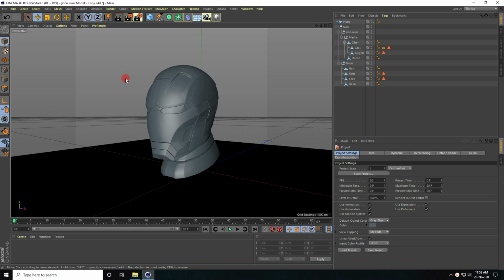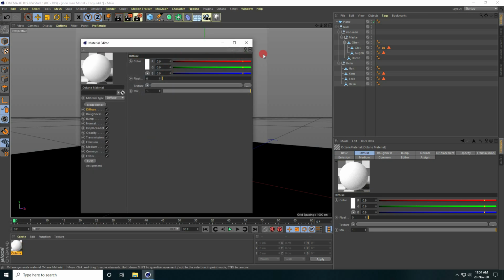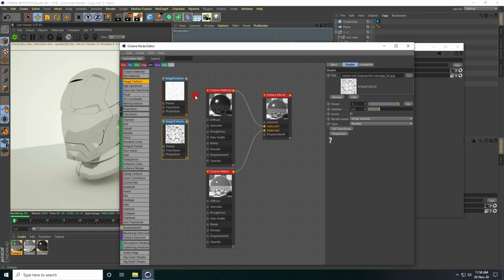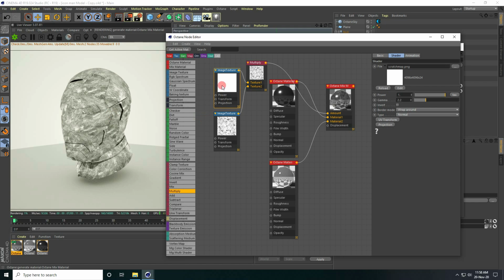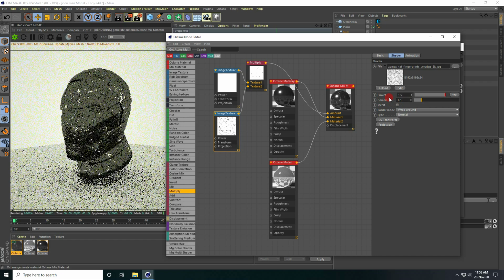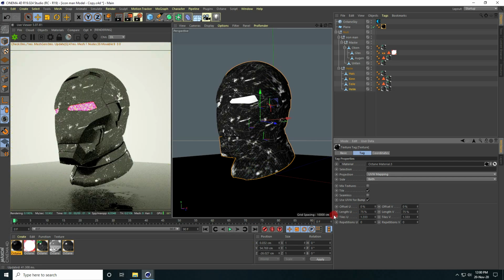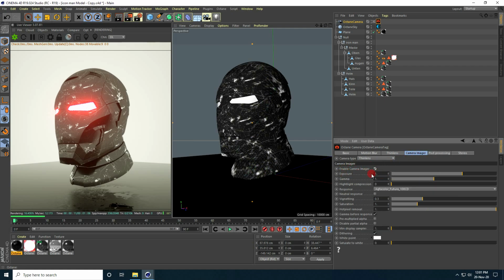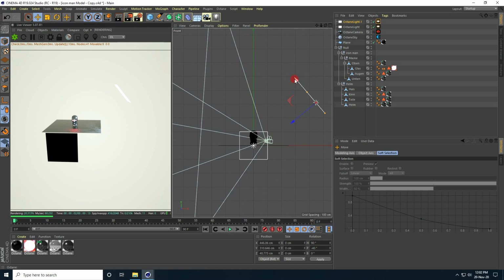Cinema 4D - Octane Render | Create Scratch Effect | Node Editor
in this cinema 4d tutorial, i will teach you how to create a scratch effect with using octane render. and guys also learn basic of octane render node editor. Thank You